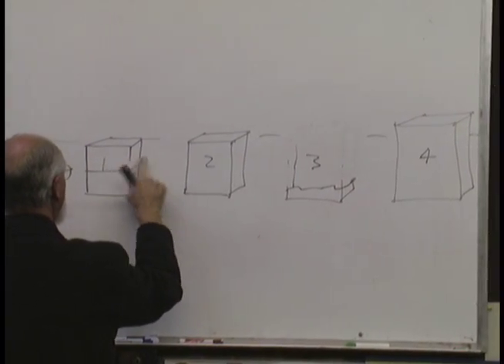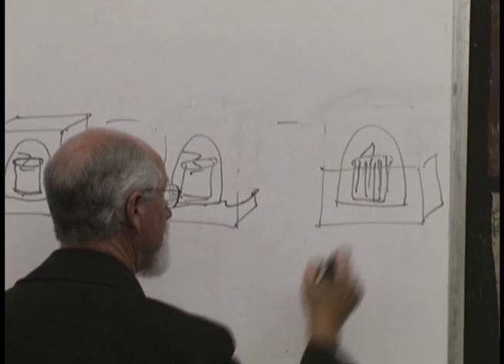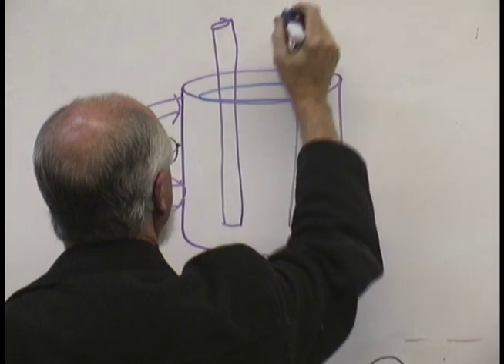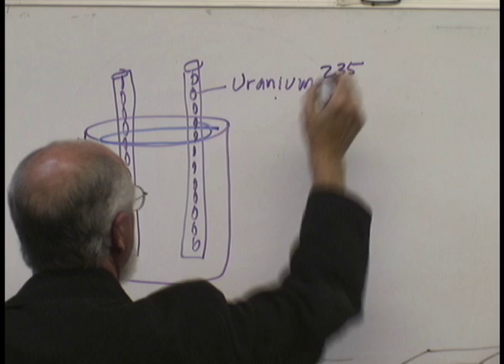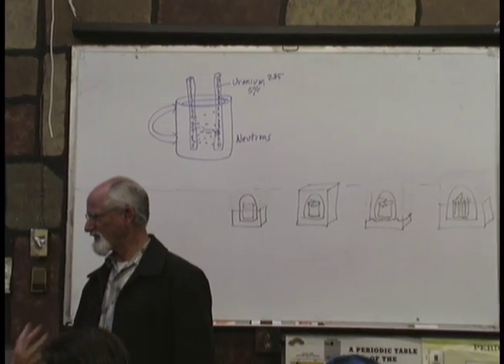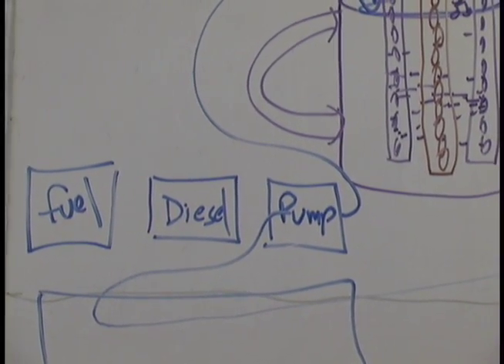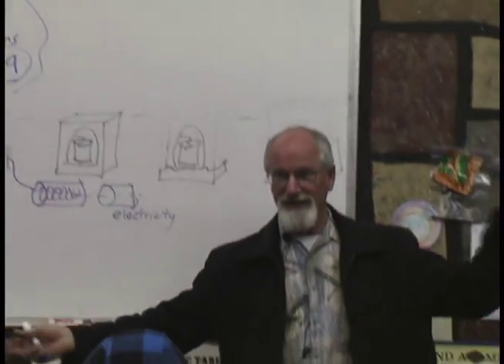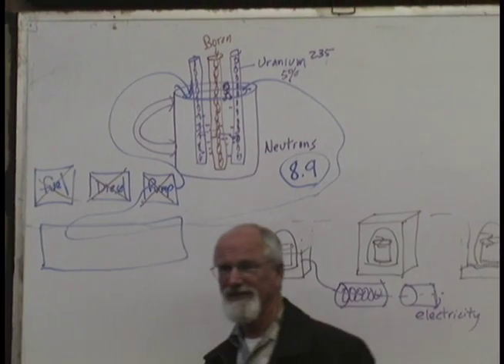Japanese Nuclear Reactors Explained for Kids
Mr. Mac explains to his students what happened to the Japanese nuclear reactors, in kid-friendly language and drawings. (Teacher is John McChesney, Director of Rock-it Science, a Silicon Valley nonprofit organization.)